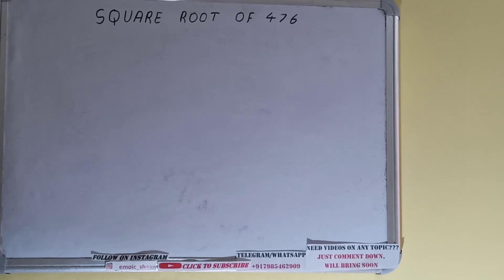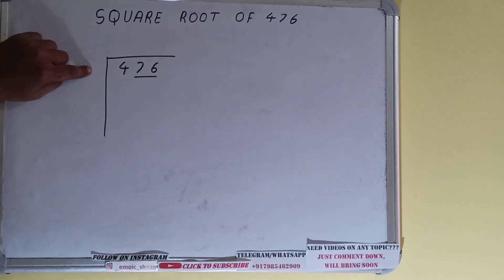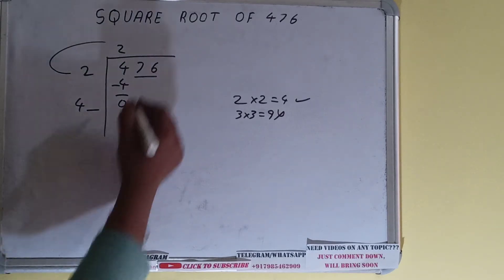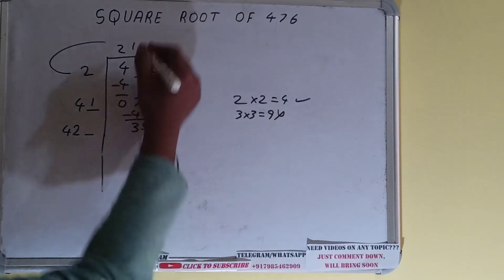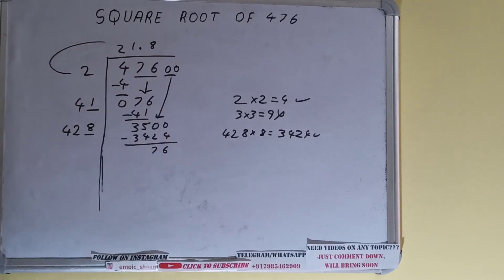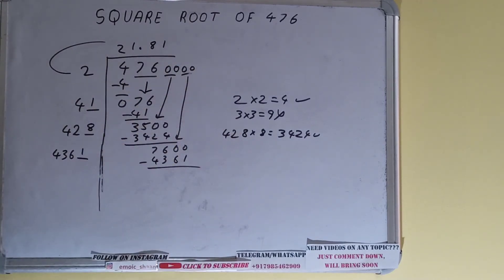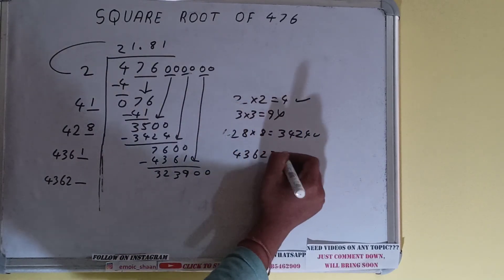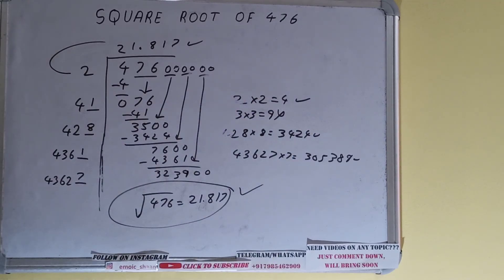SQUARE ROOT OF 476